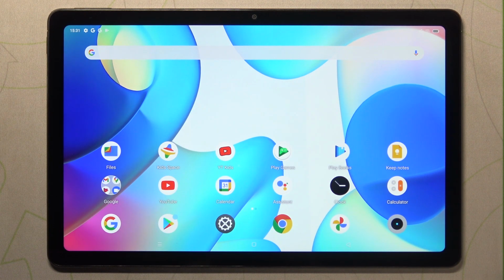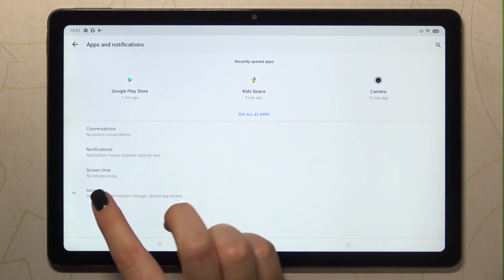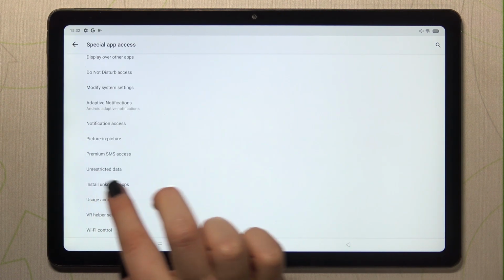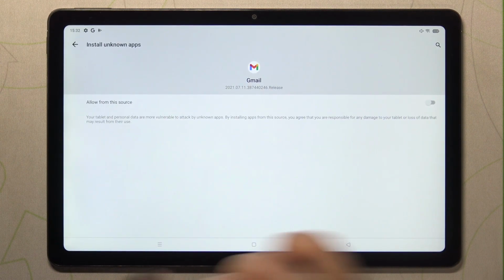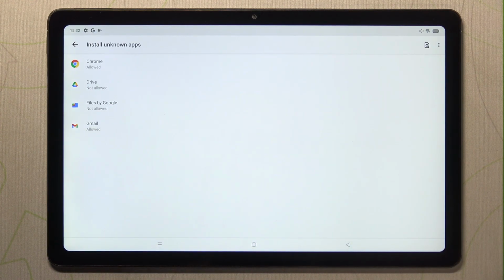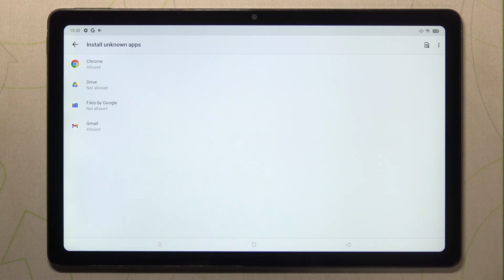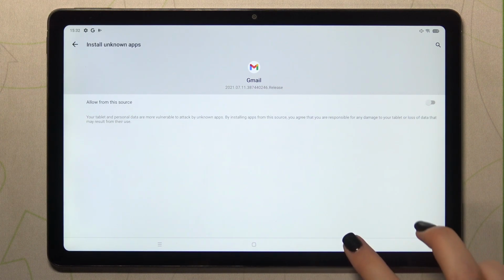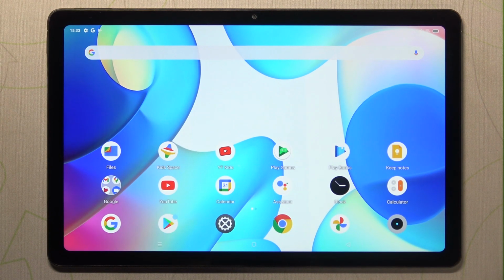How to Enable Unknown Sources on REALME Pad – Allow App Installation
Wondering how to allow app installation on REALME Pad? Are you looking for a possibility to enable unknown sources on REALME Pad? Find out the presented instructions, where we teach you how to activate unknown sources in REALME Pad. Let’s use the uploaded video guide and learn how to locate security options and install applications from unknown sources on your Realme tablet. Visit our HardReset.info YT channel and get more useful tutorials to REALME Pad.

How to enable unknown sources in REALME Pad? How to allow unknown sources in REALME Pad? How to install apps from different sources in REALME Pad? How to find security options in REALME Pad?